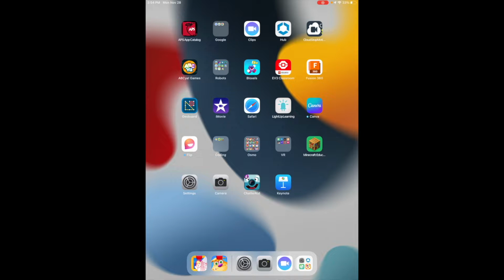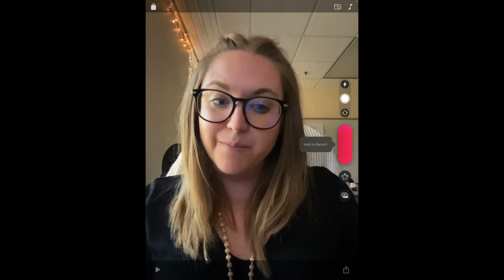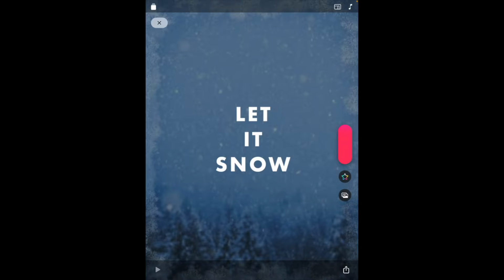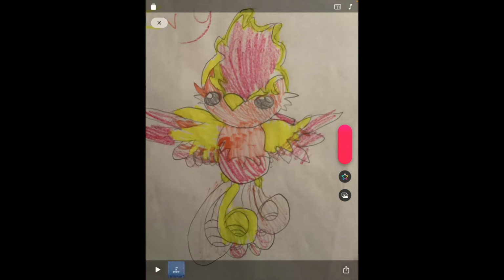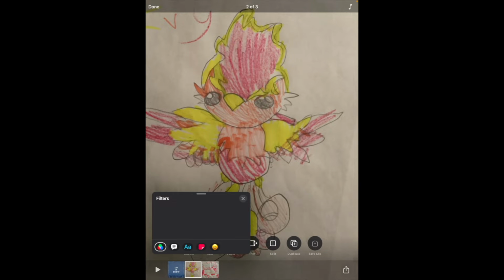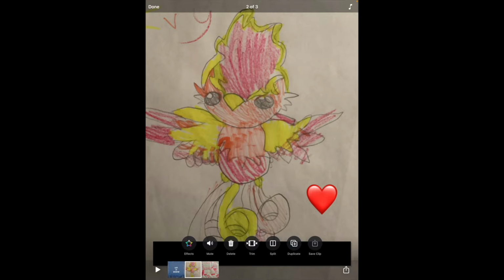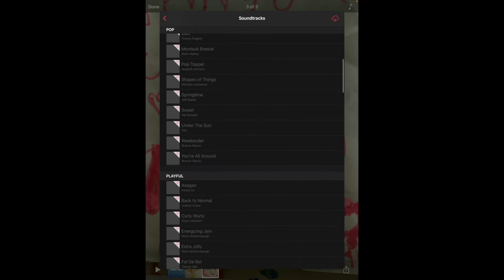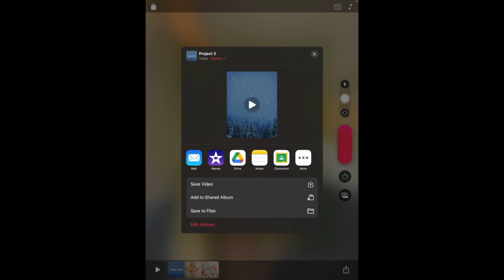Clips App Comic Tutorial